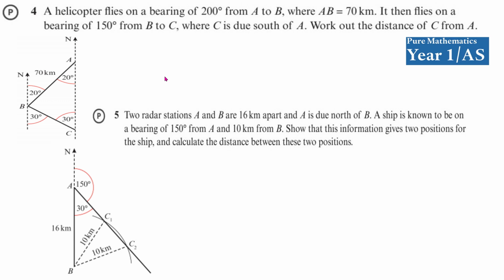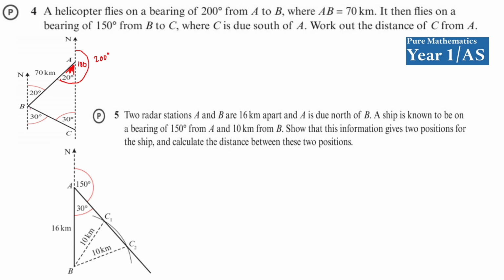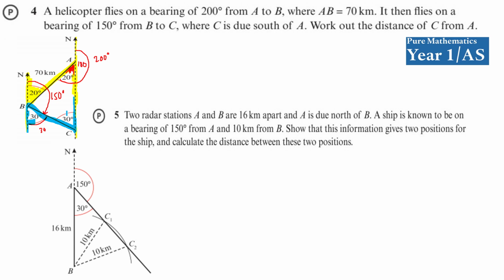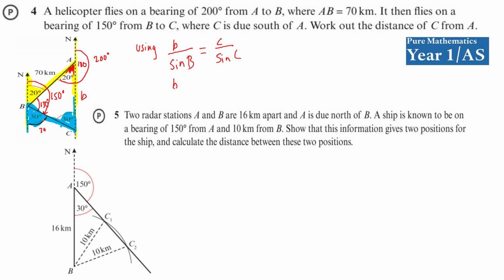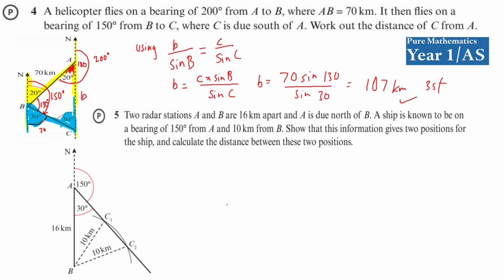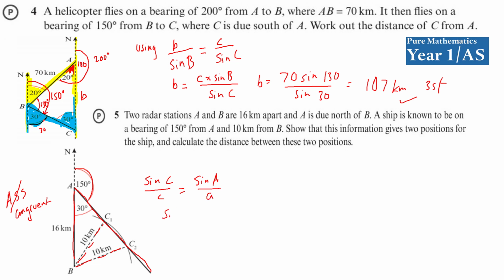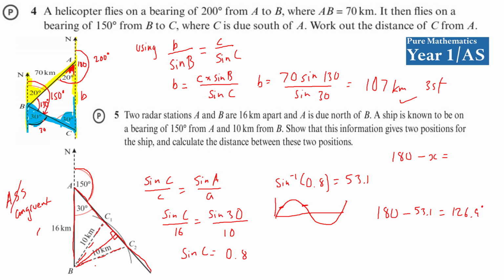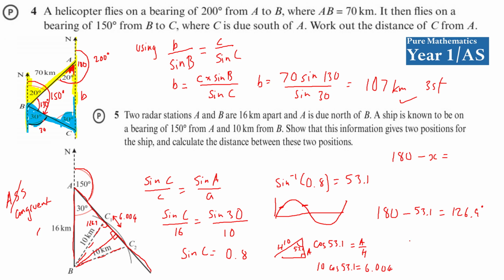Pure 1 Chapter 9e q4 and 5 explanation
Explanation for year 12 maths Trigonometry